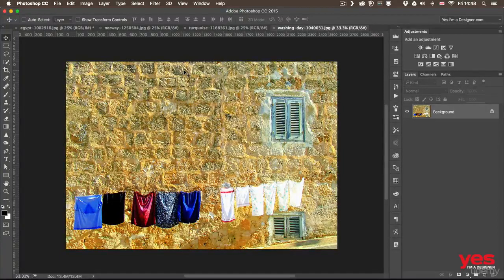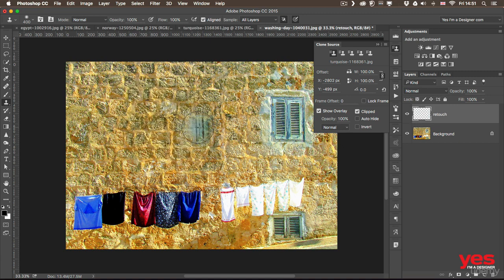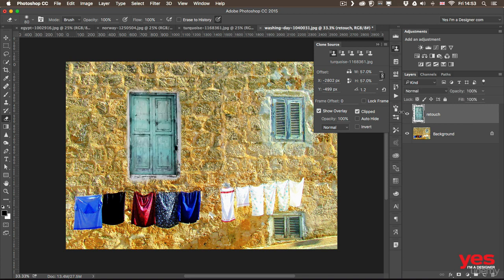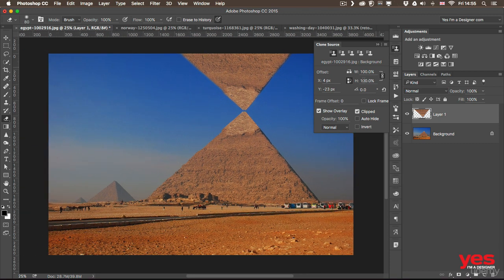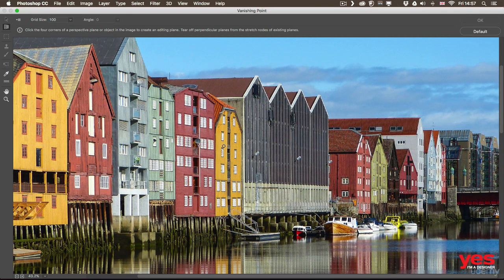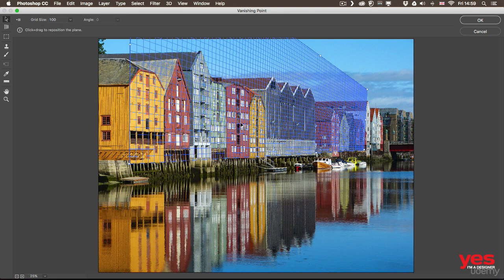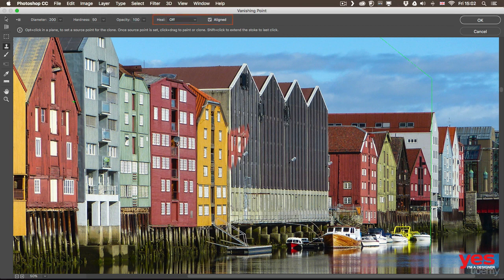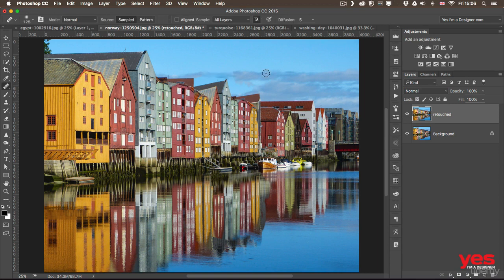12 Advanced Clone Stamp Tool Techniques